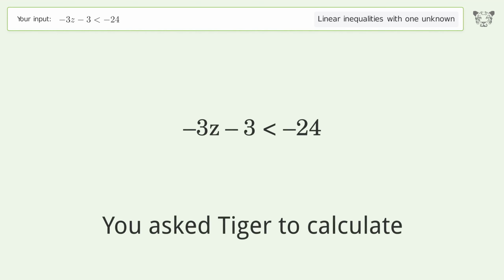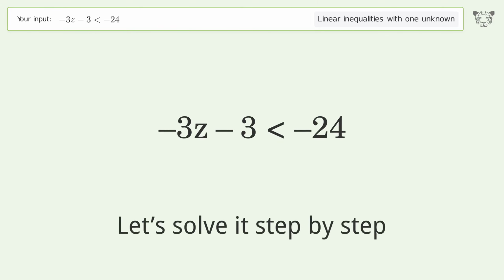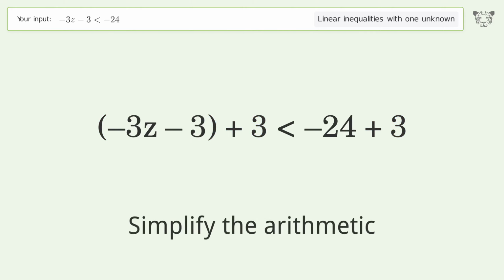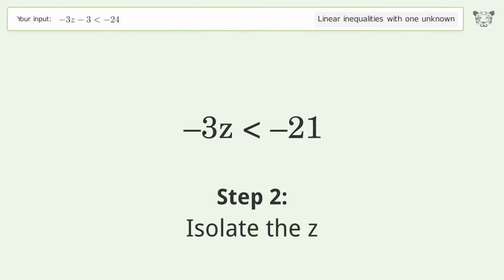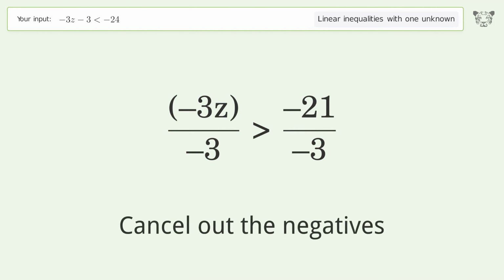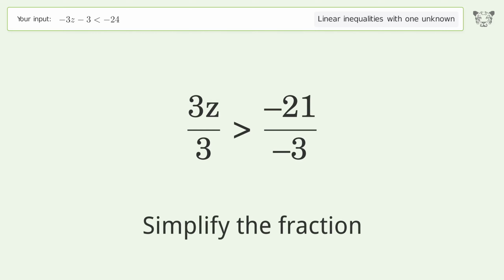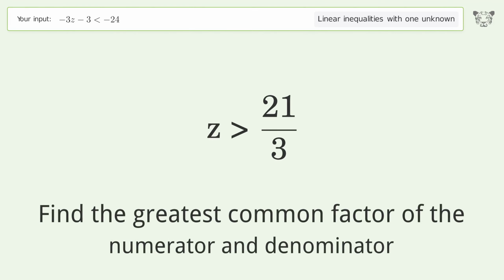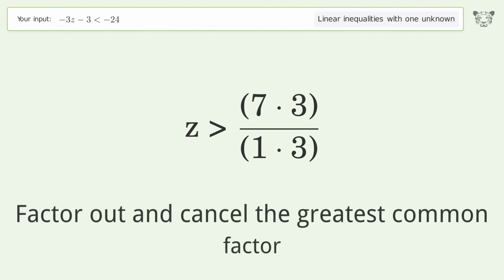Solving Linear Inequalities: -3z-3 is Smaller Than -24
Struggling with -3z-3 is Smaller Than -24? Watch our step-by-step video on Tiger Algebra to master this linear inequality effortlessly. Also, check out for more tips and tricks